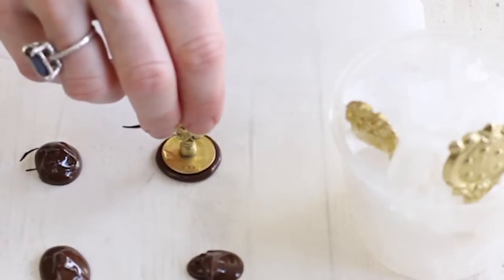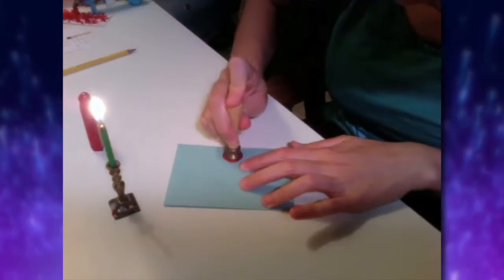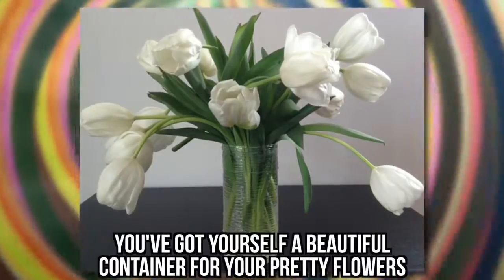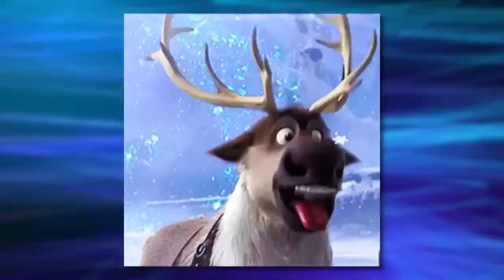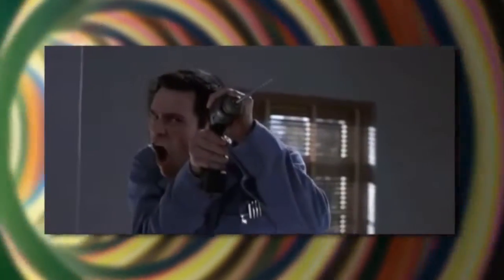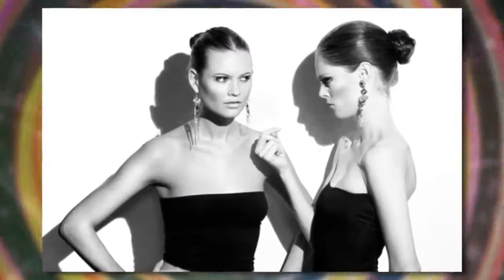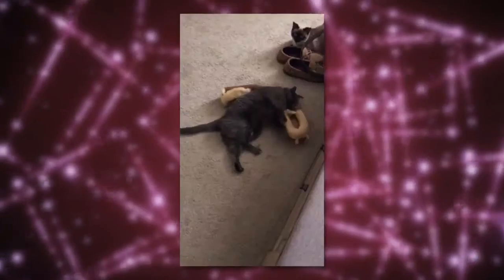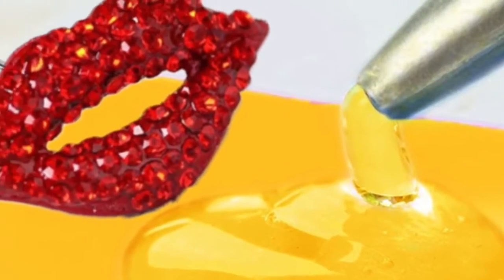10 HOT GLUE GUN Life Hacks For Crafting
10 HOT GLUE GUN Life Hacks For Crafting.

There is an incredible amount of hot glue gun life hacks out there that are perfect for crafting, whether it’s non-slip shoes, a DIY welcome sign, or even homemade earrings. Have you ever thought about making your own vintage wax seals, designing a custom office chair, or making a teepee in your living room? Well, once you learn how to do it, you won’t be able to stop!

You absolutely won’t believe how astoundingly easy some of these at-home glue gun projects are! Does the idea of making your own colorful and decorative snowflakes sound intimidating? Well, think again, because it’s one of the easiest projects on our list, and requires very few materials!

On the other hand, some of these life hacks are a bit more involved. For the more experienced crafter, we’ve even included instructions on how to make a no-sew teepee in your own home! Watching this age-old dwelling take shape in your living room is one of the most rewarding experiences we can think of. If you’ve got the skill for it, you’ve definitely got to give it a try!

No matter what project you’re working on, crafting gives you the opportunity to really make something your own. And what better thing to personalize than a vase! We know what you’re thinking: how much could you customize a vase using just a hot glue gun? Well, you’d be surprised just how intricate you can get!

So, which hot glue gun hack are you most curious to see? Do you want to know how to personalize your very own smartphone case? If so, make sure to watch our video until the end, because we’ve got just the hack for you!